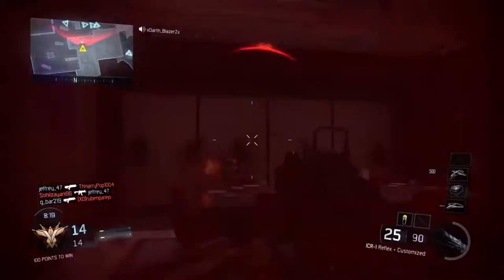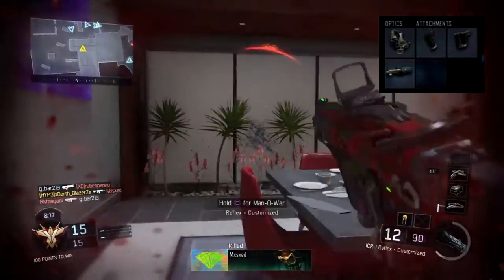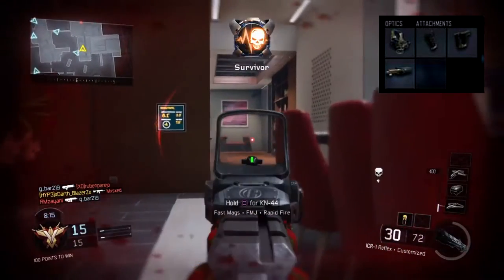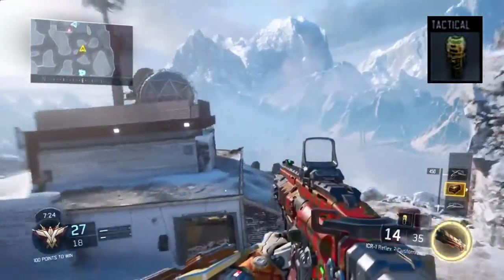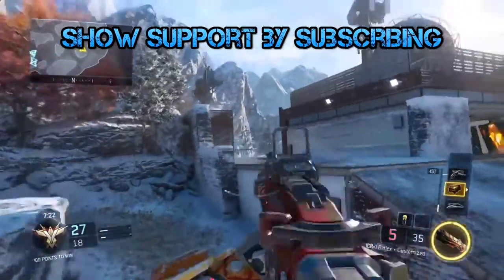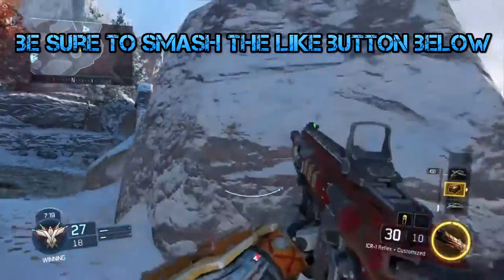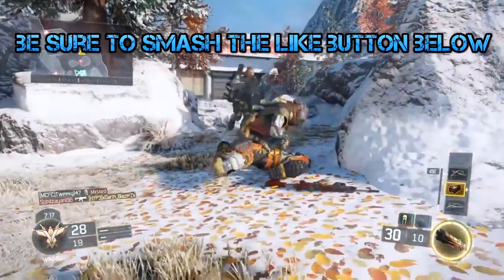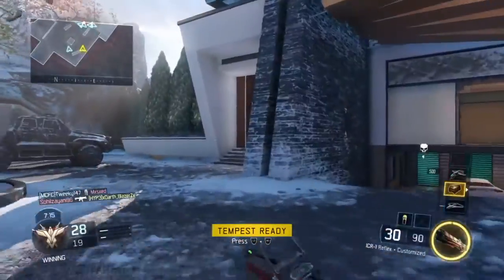BEST ICR CLASS SET UP AFTER BUFF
My Best class set up with the ICR after the buff i dont actually talk about the buff but this is still about the gun and how it can be better with my attachments guys

im aiming for 10 likes